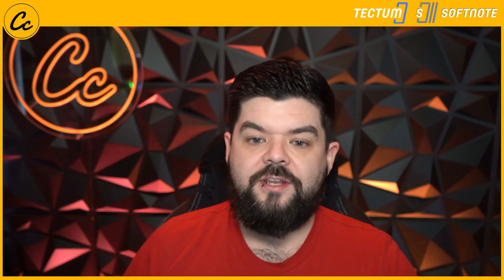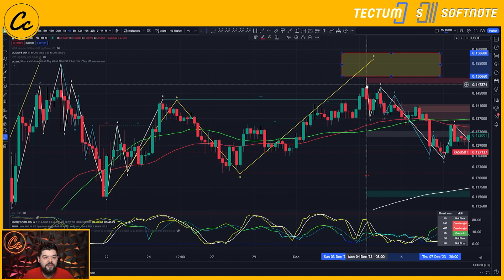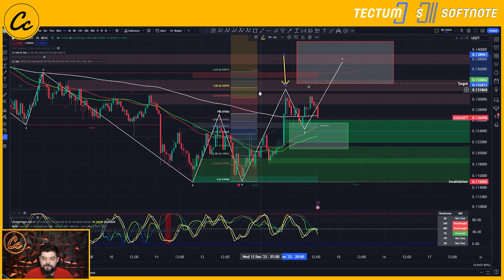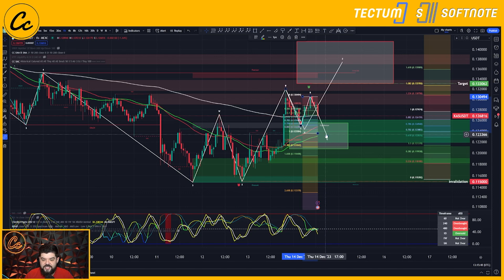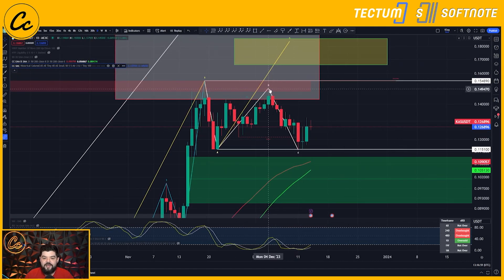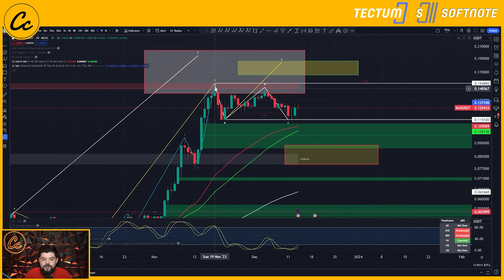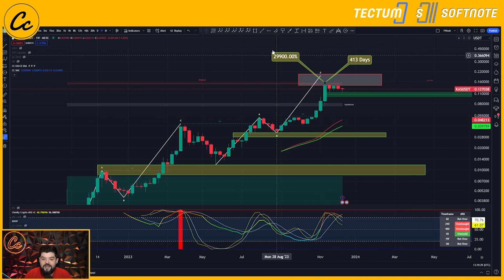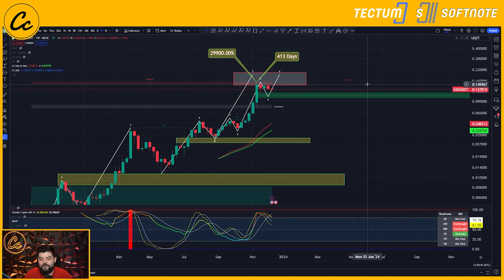KASPA: Ready To PUMP AGAIN?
⭐ Exclusive Content
Take Part in our trade competition happening with Bitget

🔐 Hardware Wallets:
✅ Protect Your Crypto in Cold Storage:
Ledger: